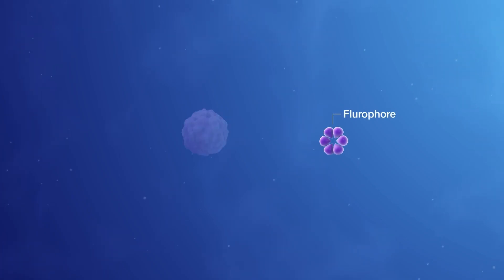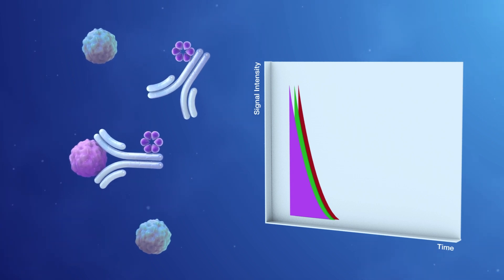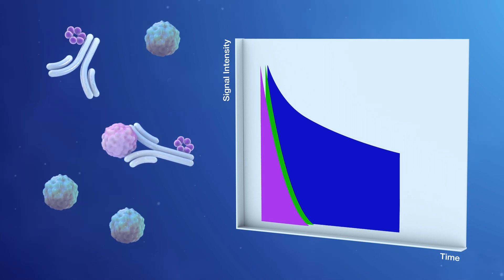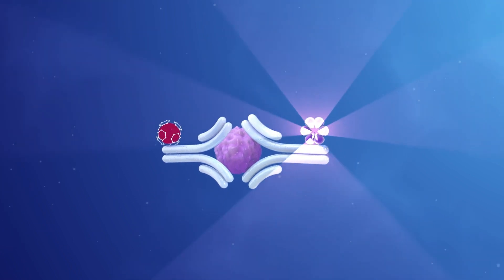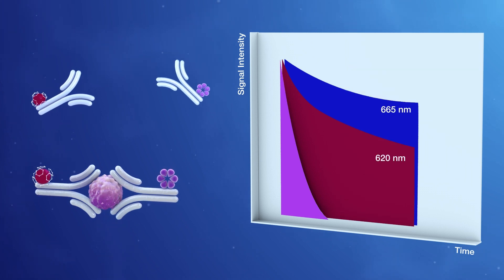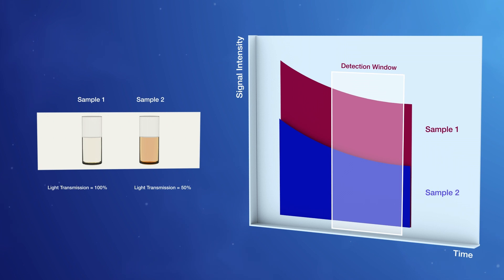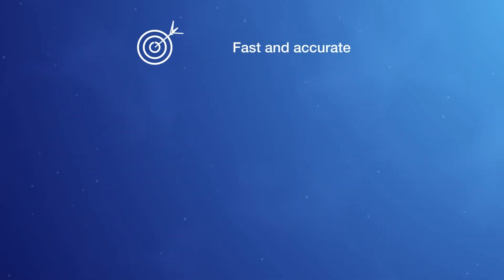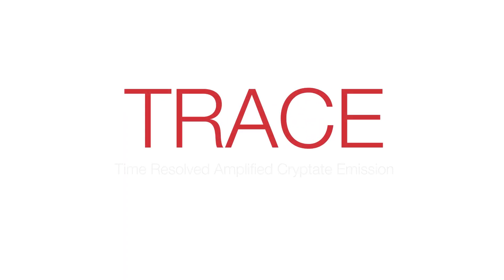Nobel Prize-winning TRACE technology for Thermo Scientific™ B·R·A·H·M·S™ KRYPTOR™ analyzers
Animation of TRACE™ technology, the Nobel Prize-winning Time Resolved Amplified Cryptate Emission technology available exclusively on Thermo Scientific™ B·R·A·H·M·S™ KRYPTOR™ analyzers.